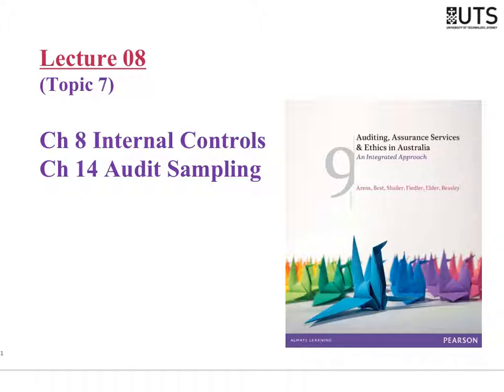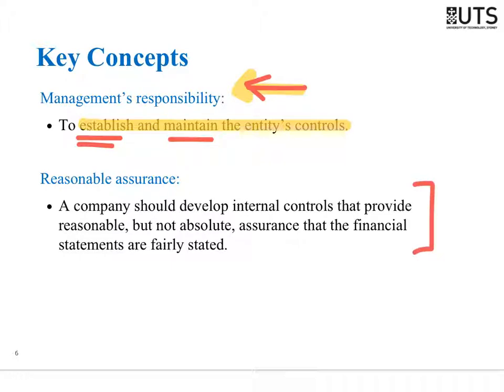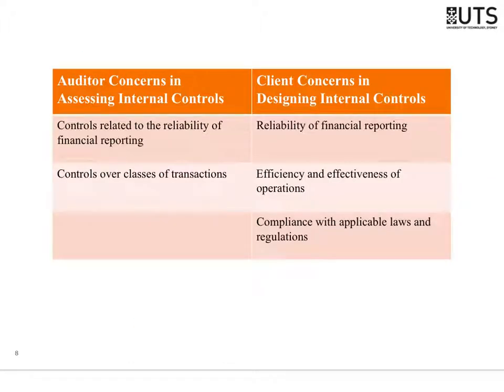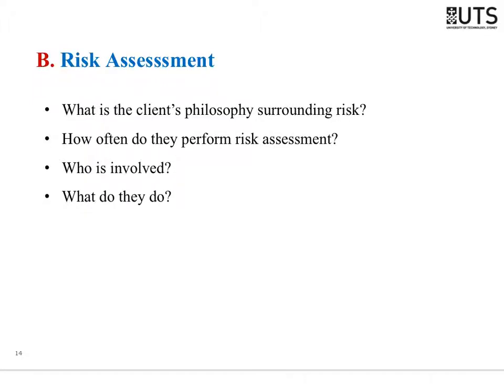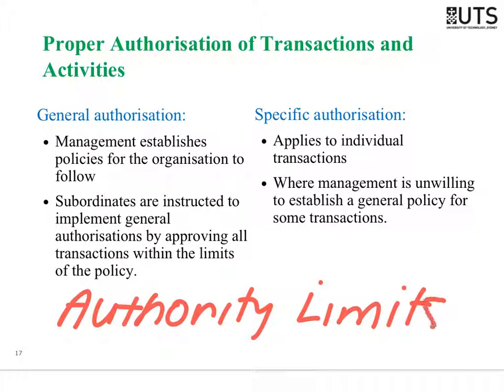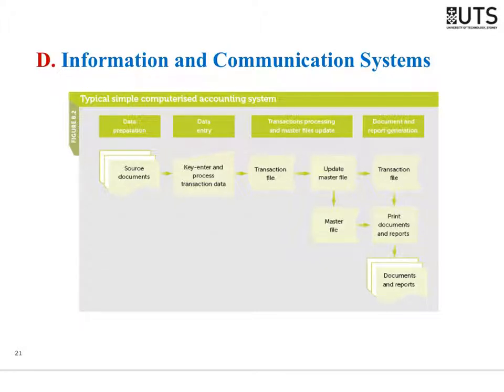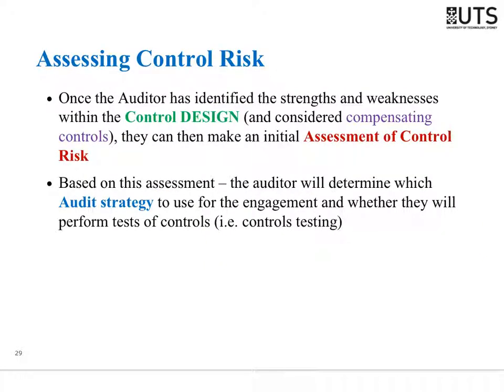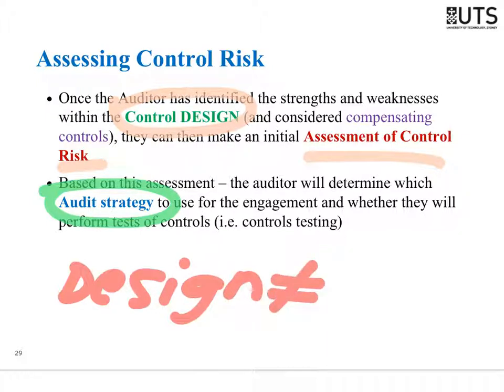22522 Aut17 - Topic 7